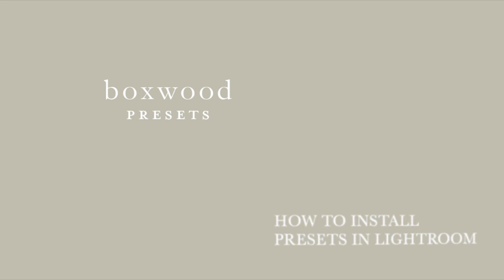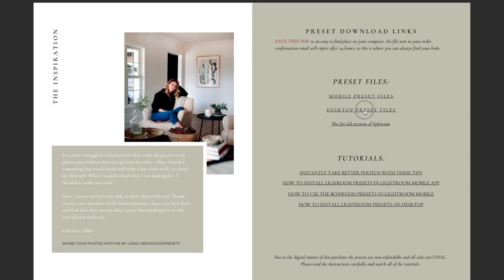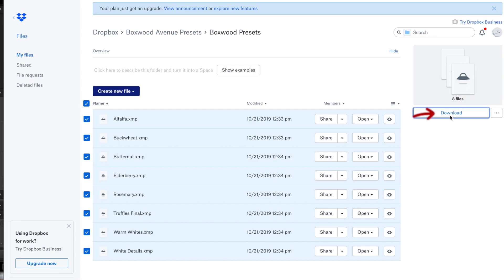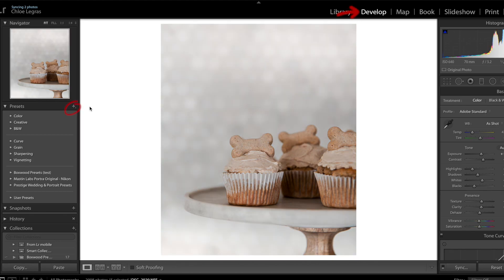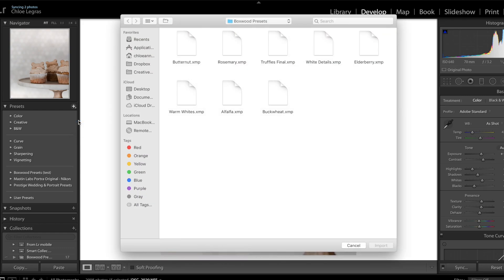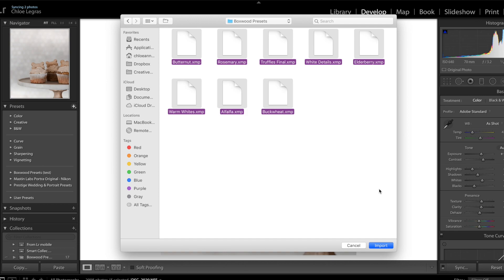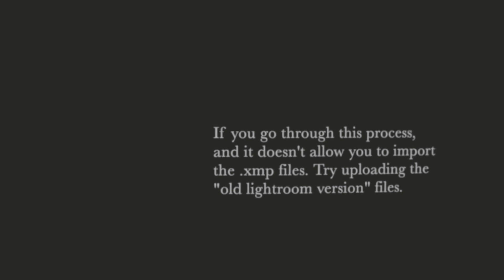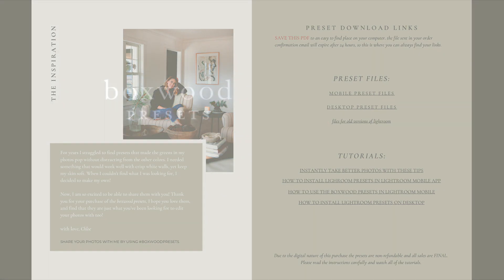How to Install Lightroom Presets | Lighroom Desktop Preset Installation Boxwood Presets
This video will show you how to quickly and easily install lightroom presets onto your desktop computer! This installation process is beyond easy, and you'll be editing photos in no time!

Bring your photos to life with these Lightroom presets. Developed especially for crisp white interiors, dreamy portraits, and beautiful landscape photography!

For years I struggled to find Lightroom presets that made the greens in my photos pop without distracting from the other colors. I needed something that would work well with crisp white walls, yet keep my skin soft. When I couldn’t find what I was looking for, I decided to make my own. I hope you love the boxwood presets, and find that they are just what you’ve been looking for to edit your photos with!